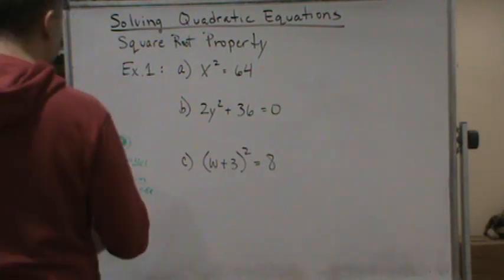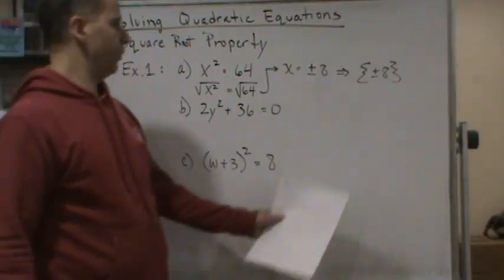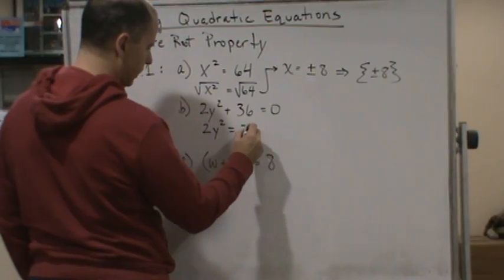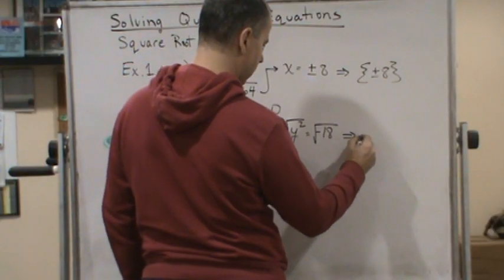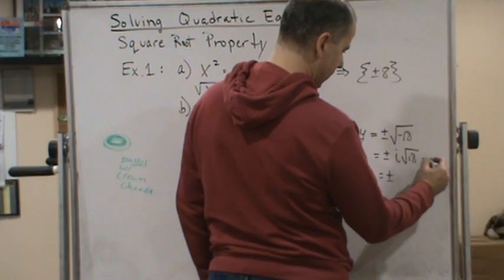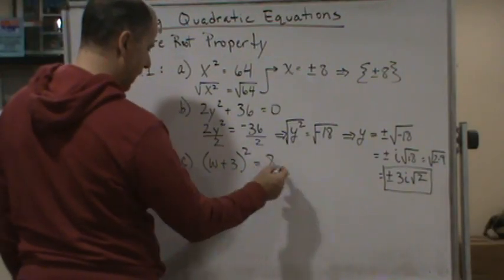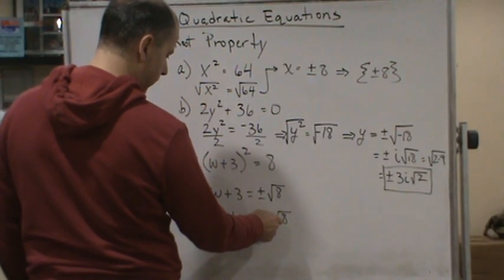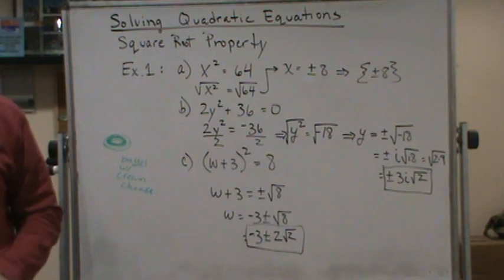MTH122 College Algebra 1 4 Quadratic Equation Solve Using Sq Root Ex1